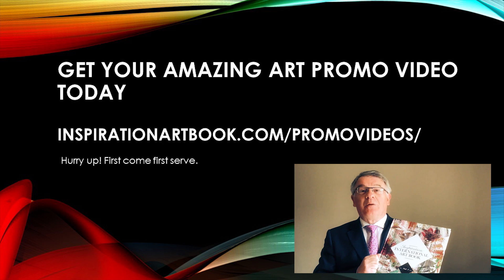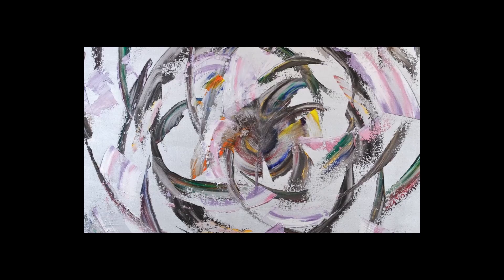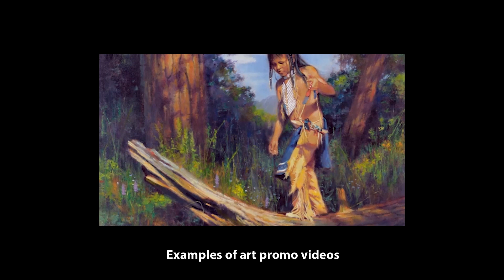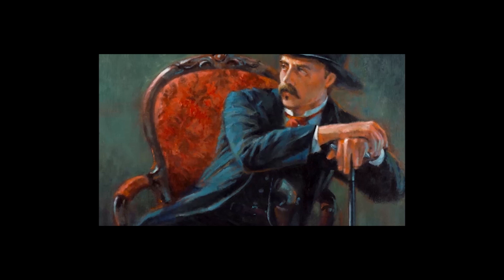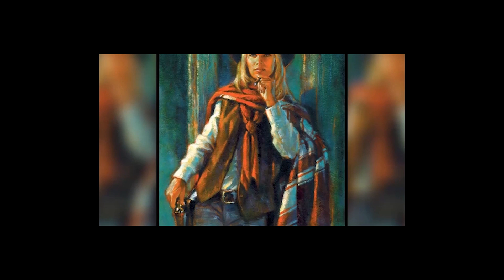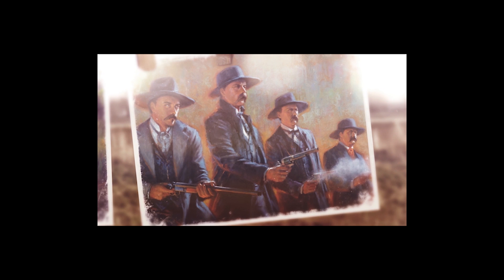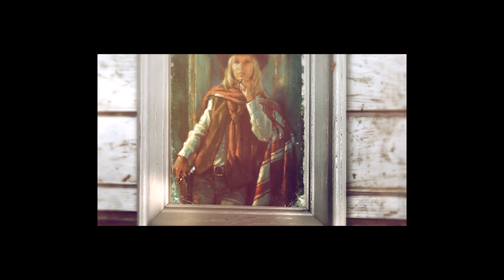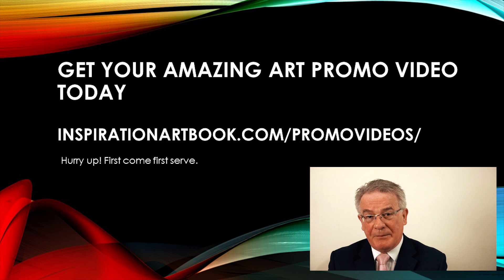Get your own art promo video now!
How To Succeed and Sell Your Art Like A Pro? Find out now!